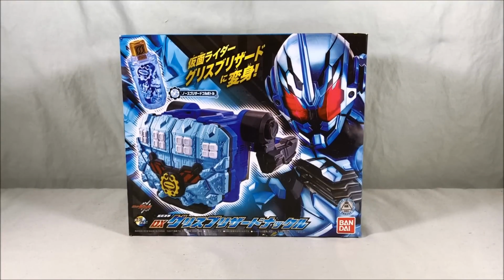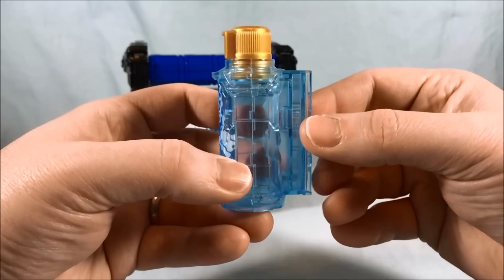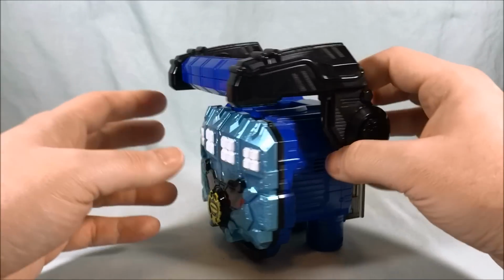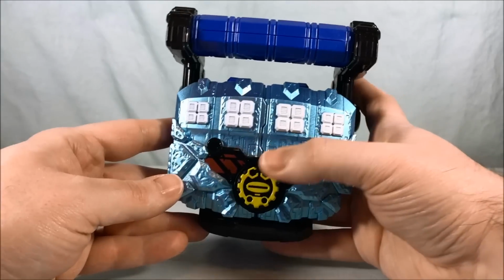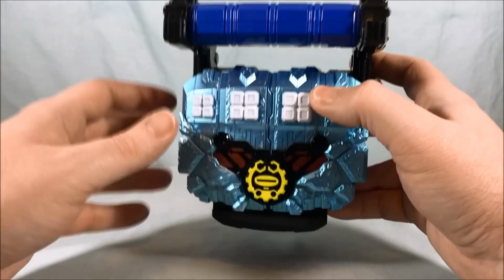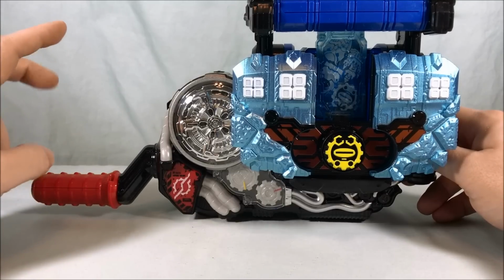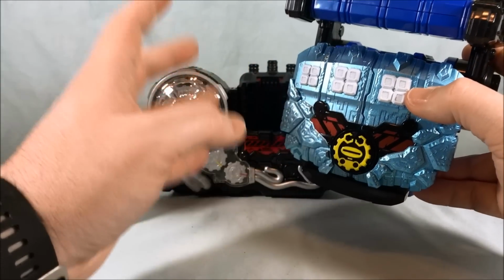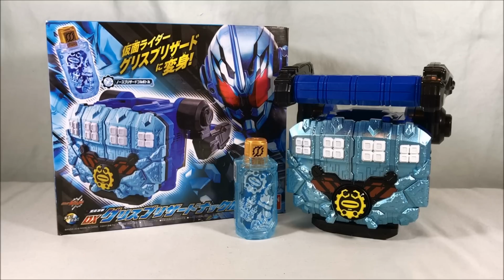Kamen Rider Build Premium Bandai DX Grease Blizzard Knucle Review